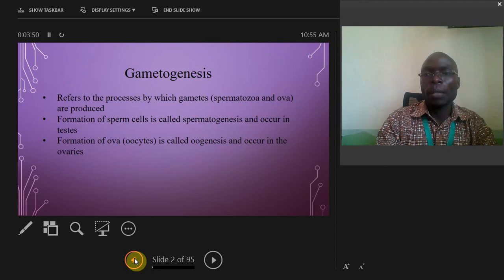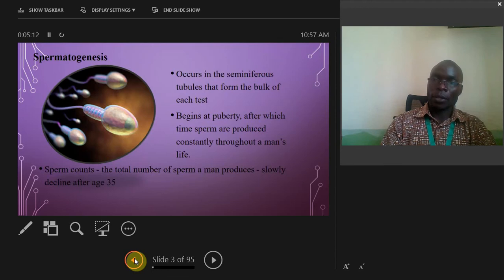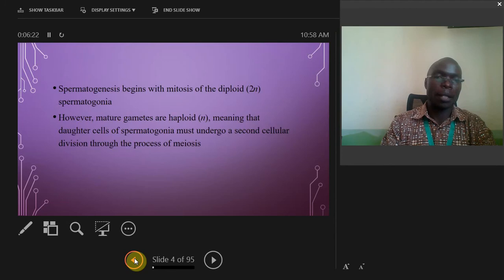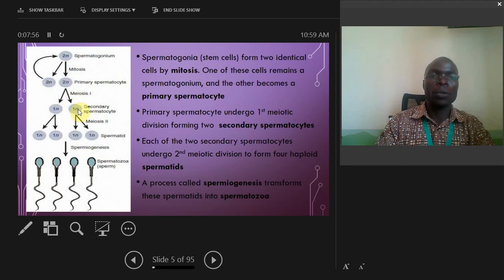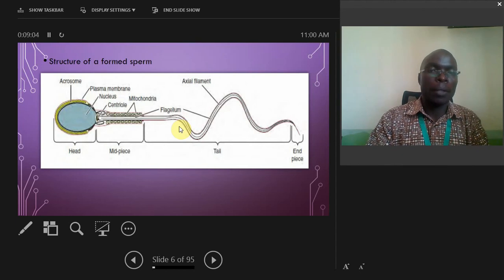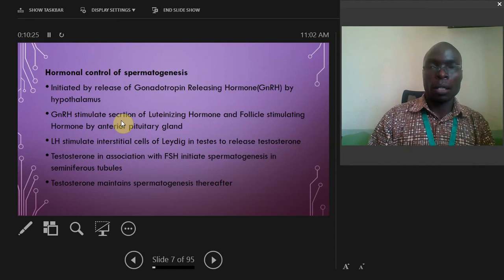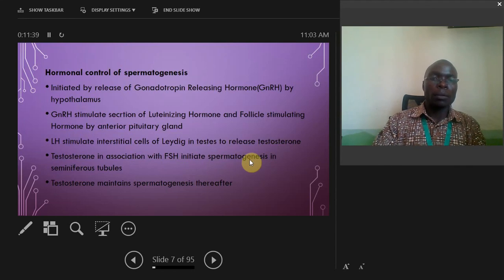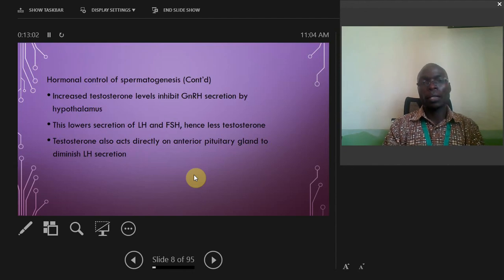EMBRYOLOGY Lesson 1